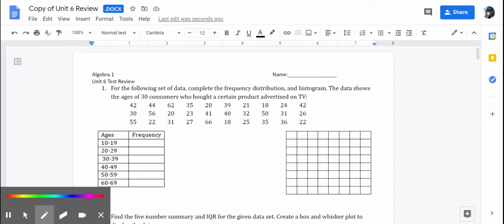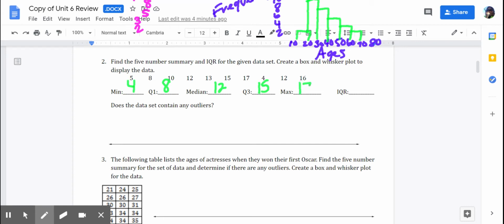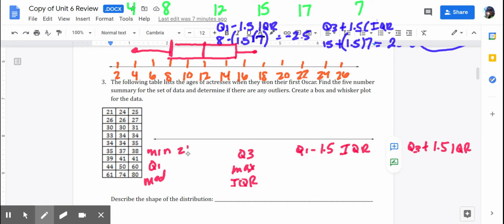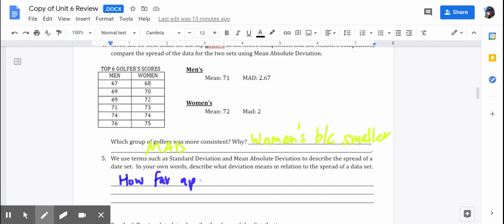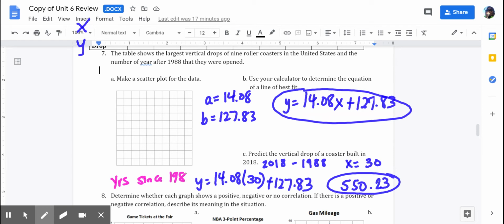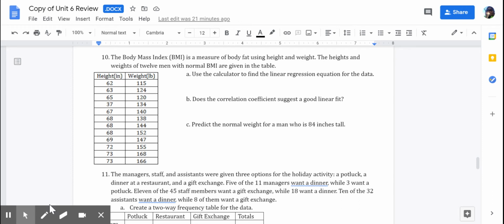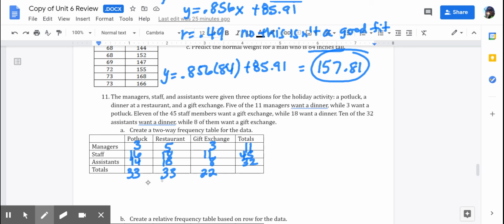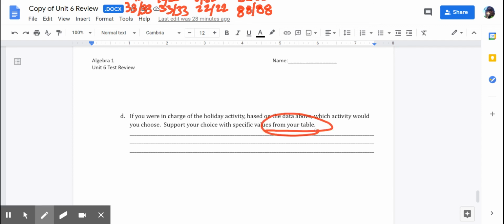Test 10 Review